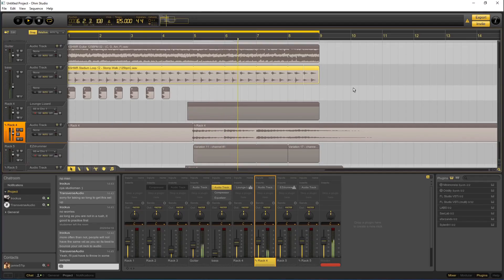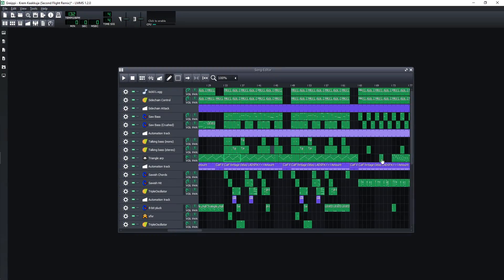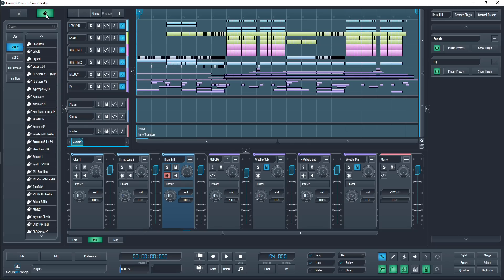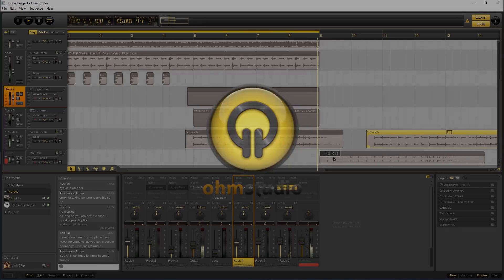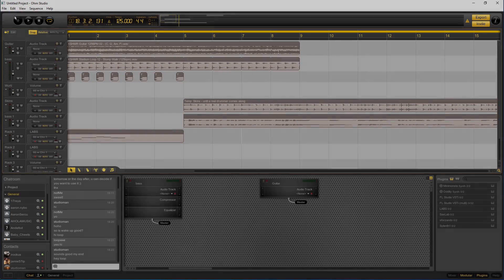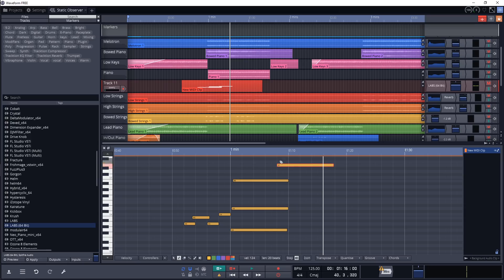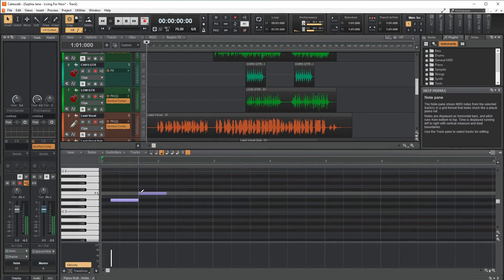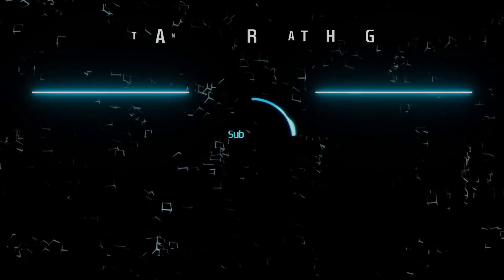Best Free DAWs [Free Software to Make Music] (2021)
The best free DAWs to make music with in 2021. In this video, you'll see the top 5 free digital audio workstations for Windows, Mac, and Linux, along with an honorable mention at the end. Each DAW will have a section for key features and minimum computer requirements. Then, I'll show you what the sequencer, piano roll, and mixer look like with a quick overview of their features. If you're a music producer, sound designer, or into the audio industry, check out all of these free music production software.

TIMESTAMPS:
0:00 - Introduction
0:34 - What is a DAW? Explained.
0:46 - Free DAW #1: LMMS
1:28 - LMMS Sequencer / Arrangement Window
1:43 - LMMS Piano Roll
2:03 - LMMS Mixer
2:18 - LMMS Con / Downside
2:34 - Free DAW #2: SoundBridge
3:00 - SoundBridge Sequencer
3:31 - SoundBridge Piano Roll
3:50 - SoundBridge Mixer
4:06 - SoundBridge Con / Downside
4:11 - Free DAW #3: Ohm Studio
4:39 - Ohm Studio Sequencer
5:04 - Ohm Studio Piano Roll
5:19 - Ohm Studio Mixer
5:39 - Ohm Studio Con / Downside
5:59 - Free DAW #4: Waveform Free
6:33 - Waveform Free Sequencer
6:57 - Waveform Free Piano Roll
7:19 - Waveform Free Mixer
7:49 - Free DAW #5: Cakewalk by Bandlab
8:12 - Cakewalk Con / Downside
8:26 - Cakewalk Piano Roll / MIDI Editor
8:44 - Cakewalk Sequencer
8:58 - Cakewalk Mixer Rack

Want to learn more about Audio Production? These are the topics we cover:

Music Production Tips, Tricks, & Advice
Digital Audio Workstations (DAWs)
FREE Software (VST synths, effect plugins, & more)